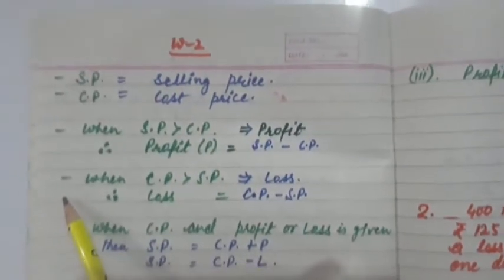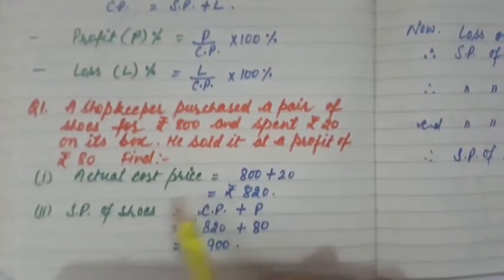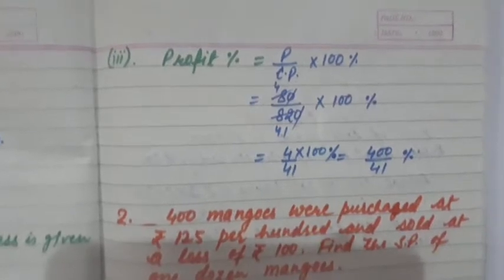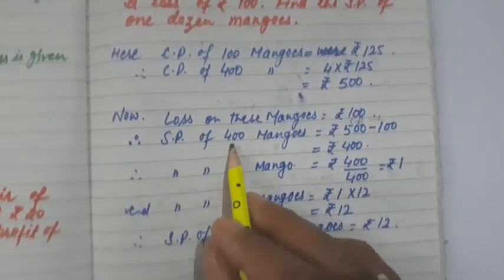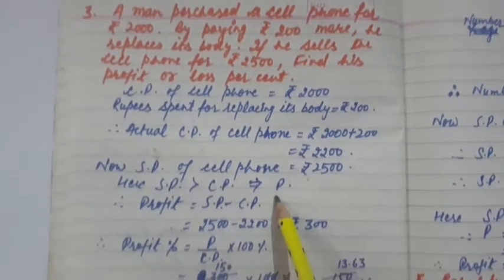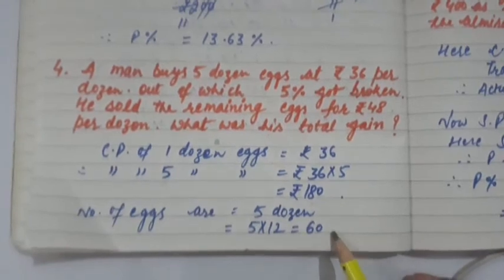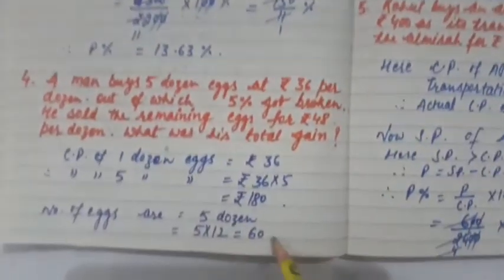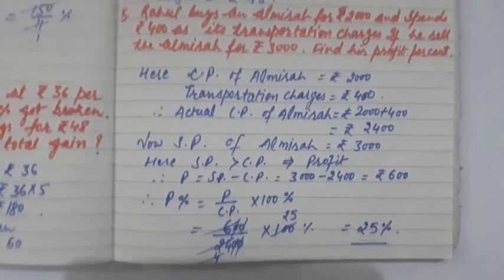Class-7th, Mathematics, w.s. 2 of ch-5 (Applications of Percentage )